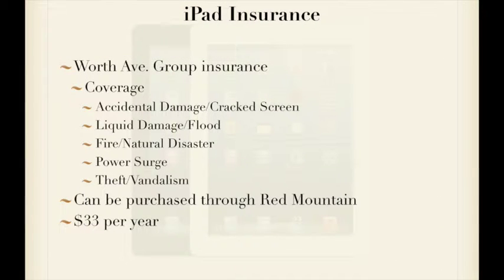Parent Device Orientation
This video is the Parent Device Orientation for Red Mountain Device Take Home Program.